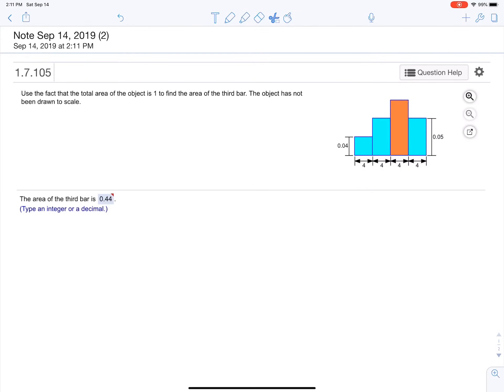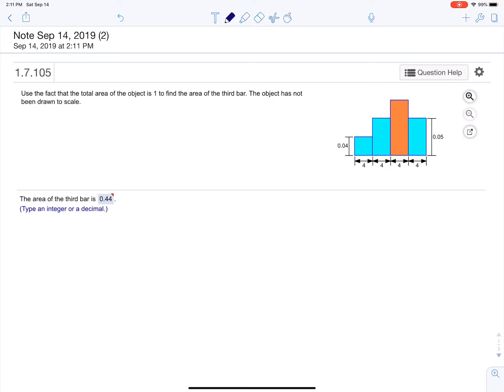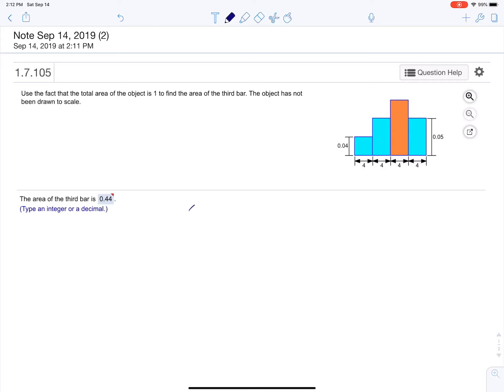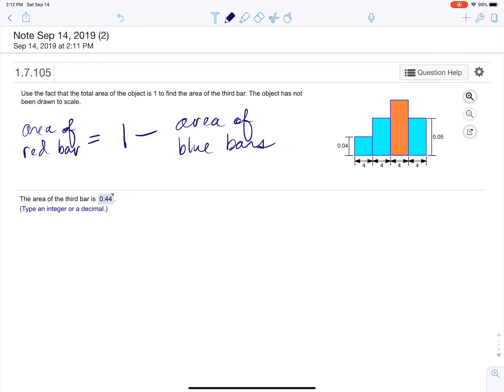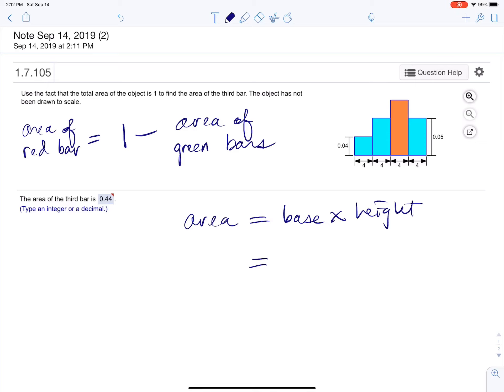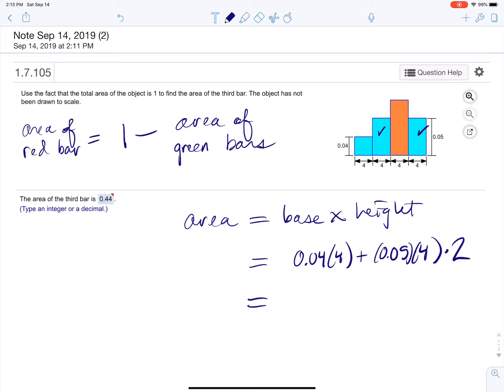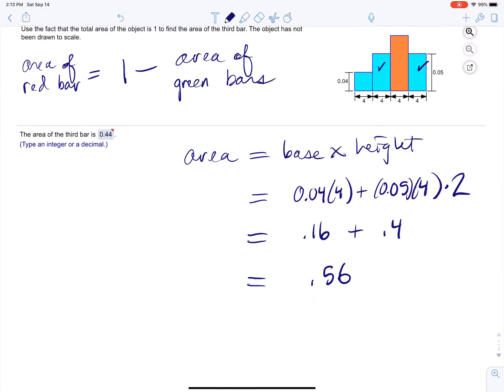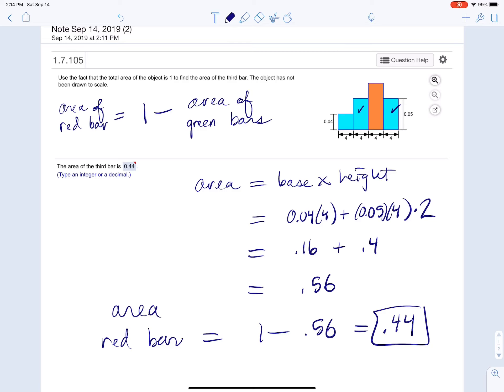Find the area of a bar using the complement (math 50 mymathlab)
mymathlab